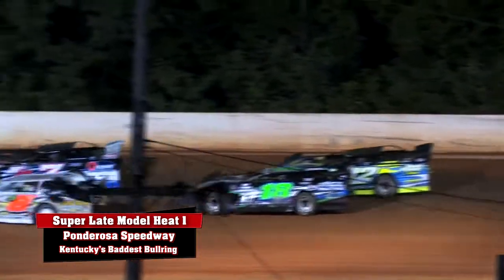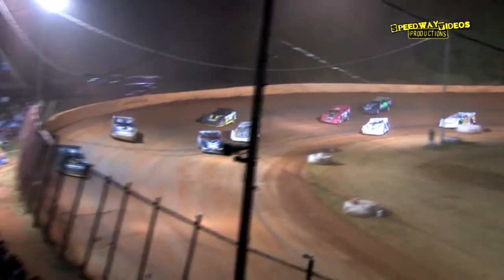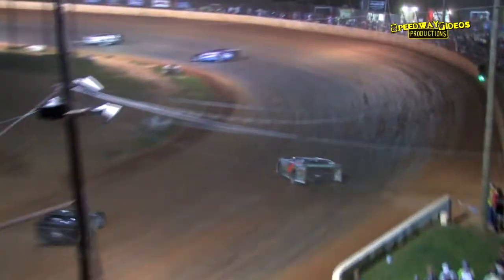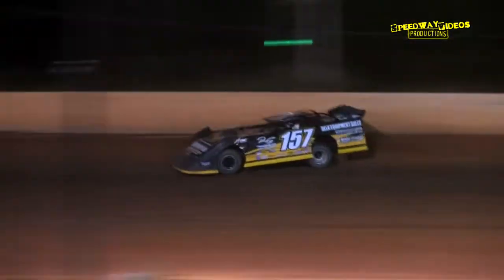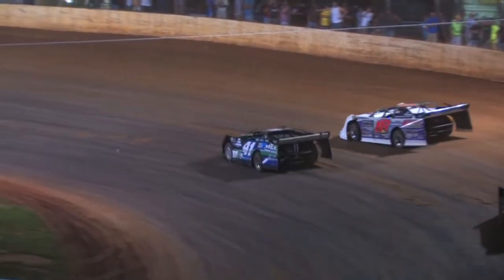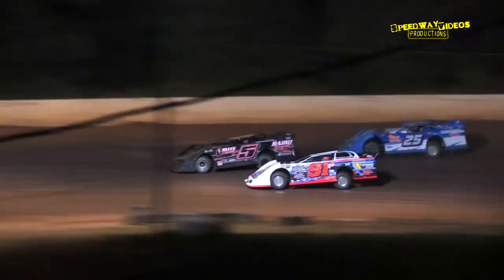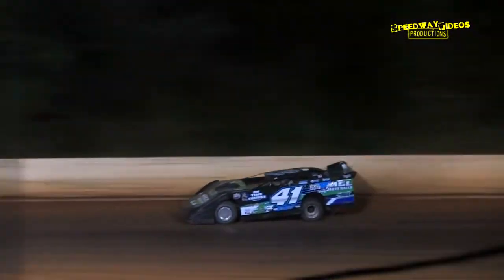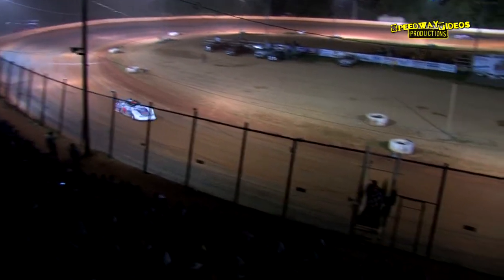Ultimate SE Super Late Models | Heat 1 & 2| Ponderosa Speedway | Aug, 22 ,2014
Heat Races ONLY - Rain Delay and we had to head back home so we did NOT Film the Feature Events, VIDEO IS NOT 4 SALE